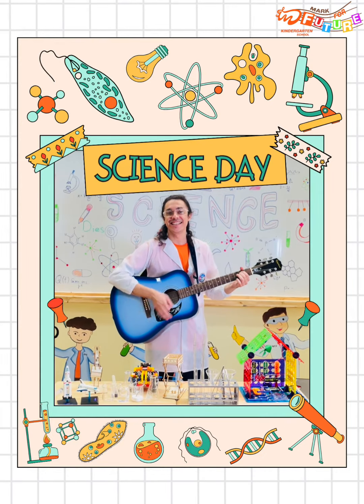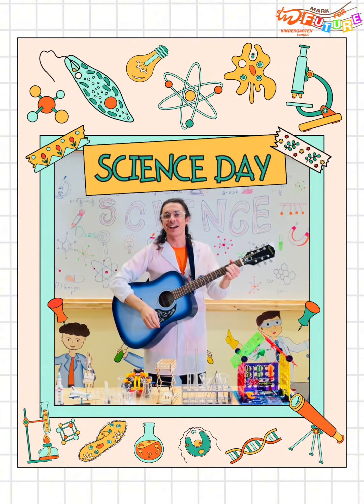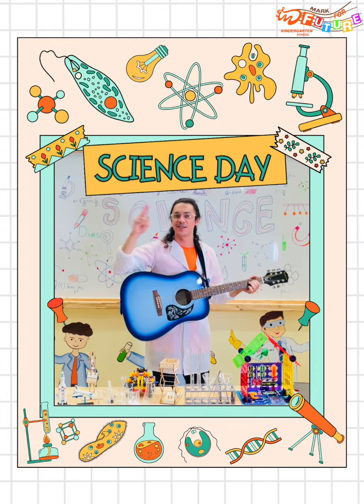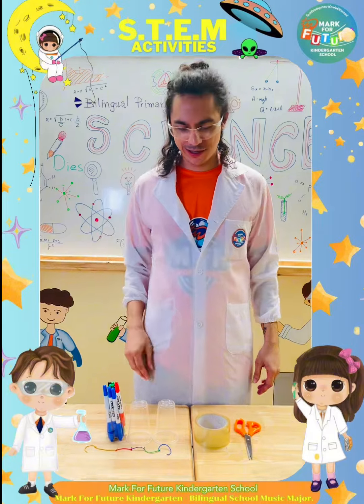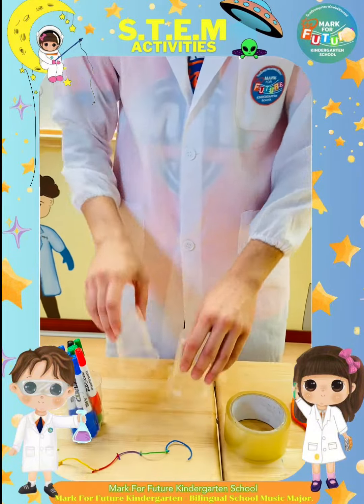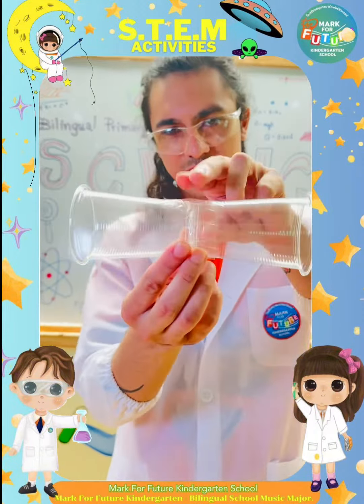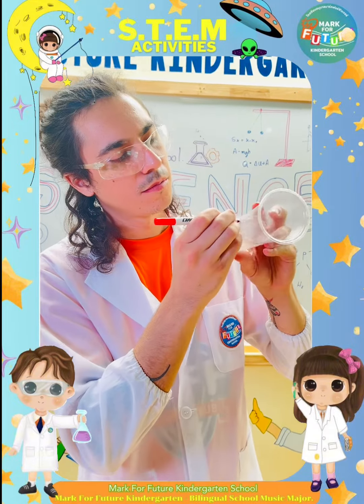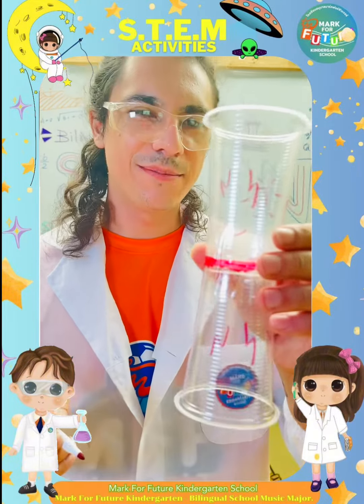Airplane Cup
Science experiment " Airplane cups " For our this experiment we taped 2 cups together and used an elastic band to make them fly through the air. Another great experiment.